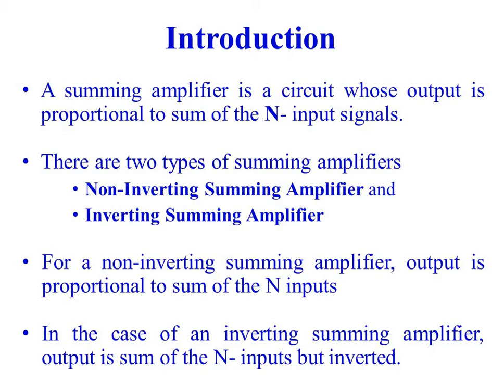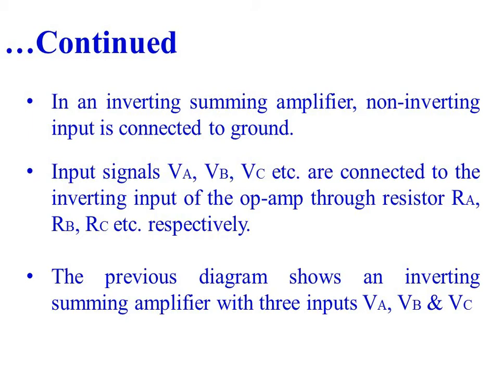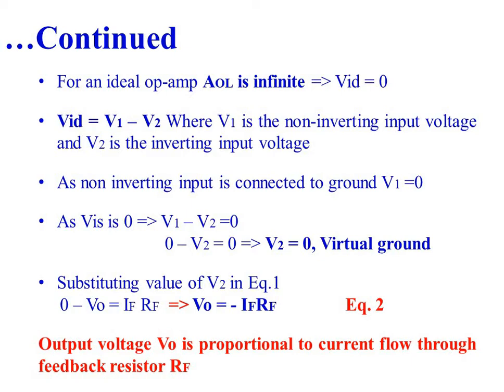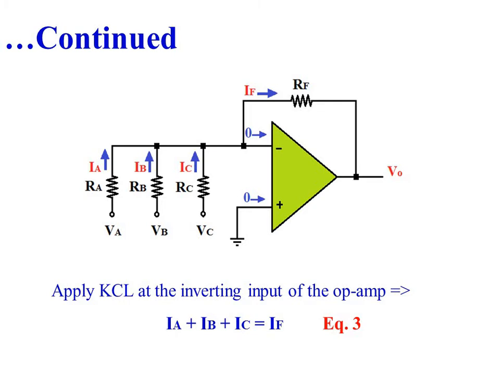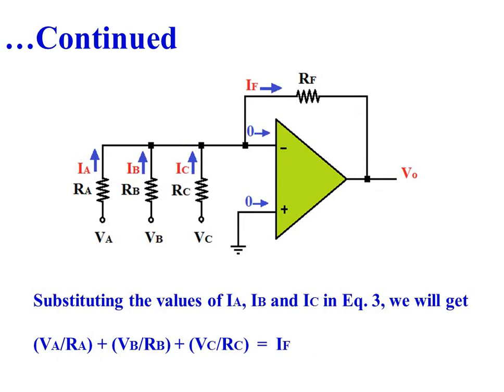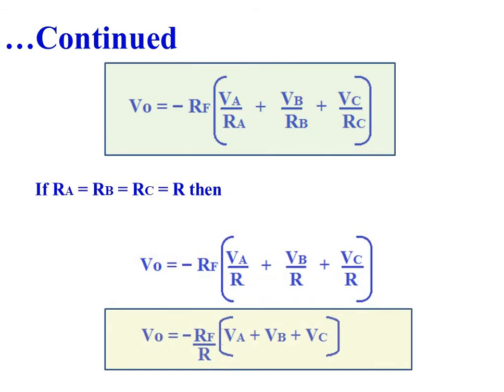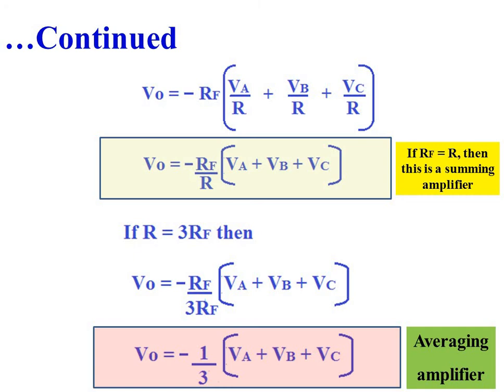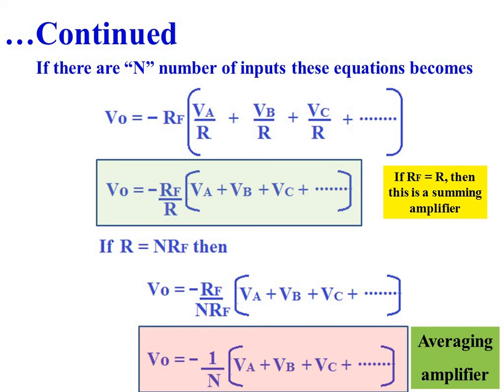Inverting Summing Amplifier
This video explains the working of an inverting summing amplifier. The output voltage of the n-input inverting summing amplifier is proportional to sum of n-input signals.